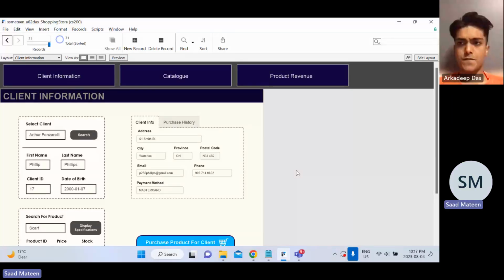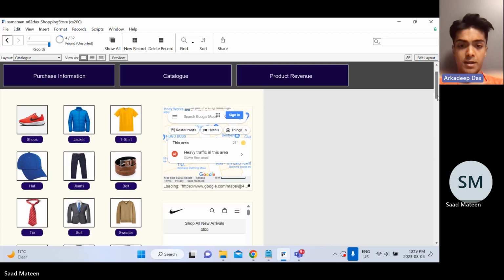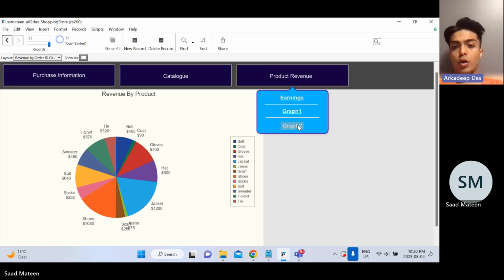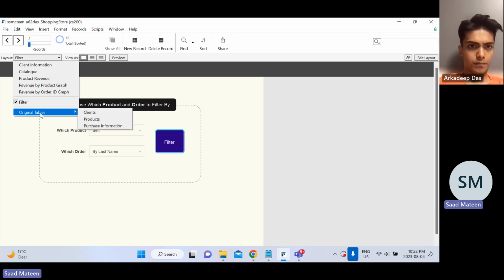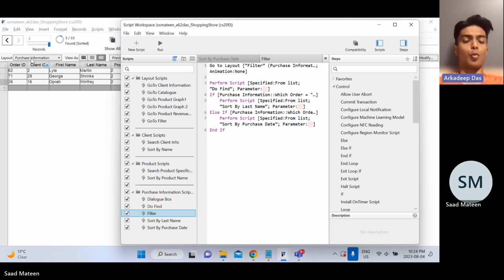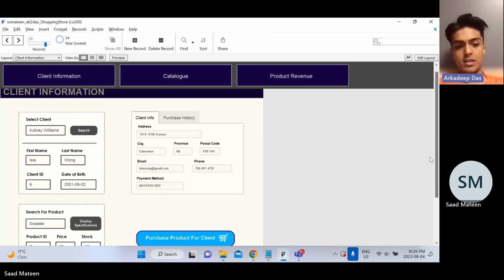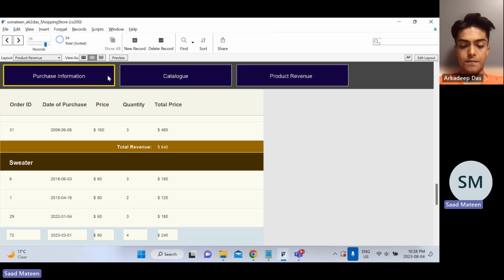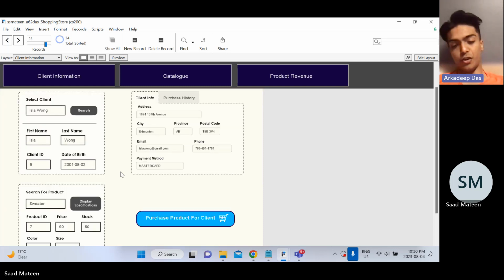ssmateen a62das CS200 Final Project